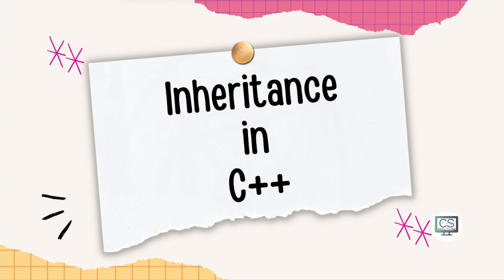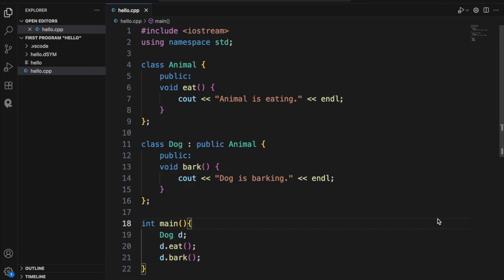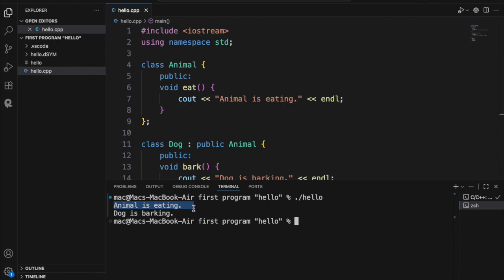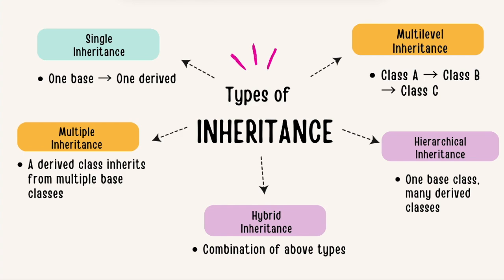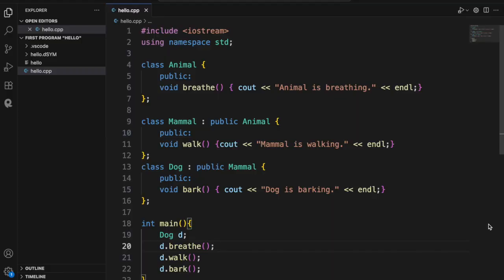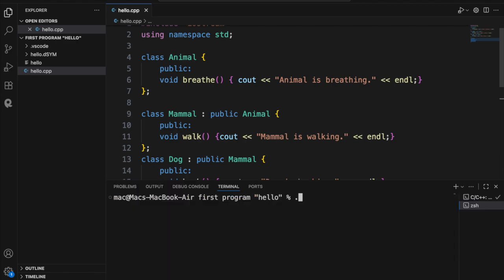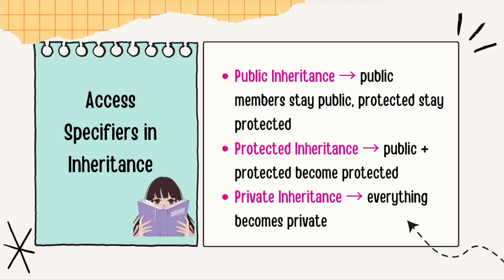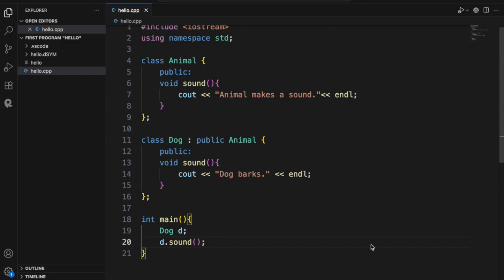Inheritance in C++ | Base and Derived Classes Explained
🧬 Dive deeper into Object-Oriented Programming with Inheritance — a feature that lets you reuse and extend existing classes.

✅ You’ll learn:
What inheritance is and why it’s used
Base and derived classes
Access specifiers in inheritance
Types of inheritance (single, multiple, multilevel, hierarchical, hybrid)

💡 Tip: Try creating a Person base class and a Student derived class to see how properties are inherited.